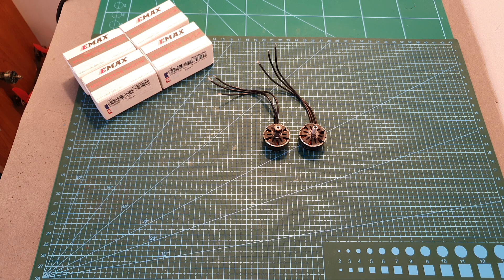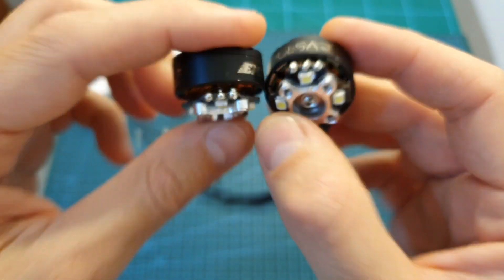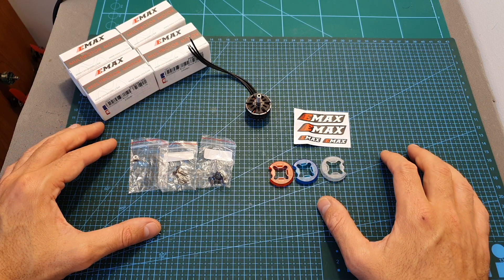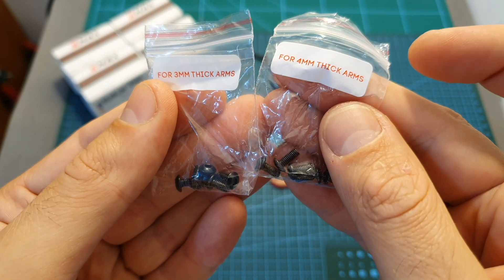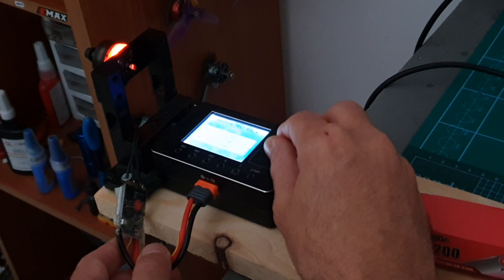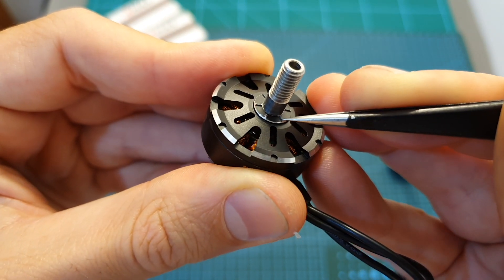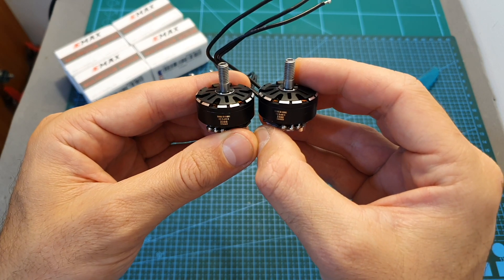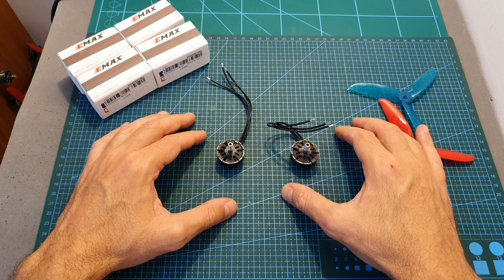Emax Pulsar 2306 LED Motors - Thrust Test & Overview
╠╗║╚╝║║╠╗║╚╣║║║║║═╣ I Really Appreciate Your Support!

Description:

EMAX Pulsar 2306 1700KV 3-6S 2400KV 3-4S LED Light Brushless Motor CW Thread for RC Drone FPV Racing

Specification:
Brand name: EMAX
Item name: Pulsar 2306 Brushless Motor

KV 1700KV 2400KV
Motor Dimensions φ27.7*33mm φ27.7*33mm
Framework 12N14P 12N14P
Bearing Shaft 4mm 4mm
Idle Current(10V) 0.9A 1.6A
Internal Resistance 78mΩ 45mΩ
No.of cells 3-6S 3-4S
Propeller 5"-5.5" 5"-5.5"
Peak Current(6S/4S) 34.4A 41.3A
Max.Power(6S/4S) 867W 694W
Prop adapter shaft thread M5 M5
Shaft Thread CW CW
Lead 20#AWG 115mm 20#AWG 115mm
Weight 31.7g(W/O Silicone Wire) 31.6g(W/O Silicone Wire)

Feature:
Precision bearing
Steel shaft
Anodizing
16*16mm hole pattern
Multi-strand winding
115mm 20 AWG silicone wire

Package lncludes:
1 x Pulsar 2306 Brushless Motor
5 x M3*7 Screw
5 x M3*6 Screw
1 x Aluminum M5 Nylock Nut
1 x Washer and Screw for Shaft